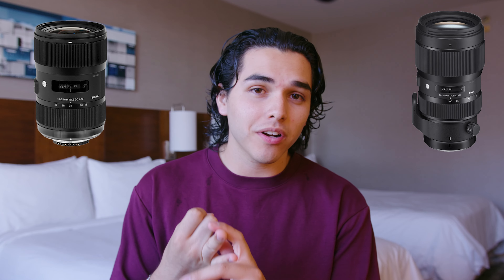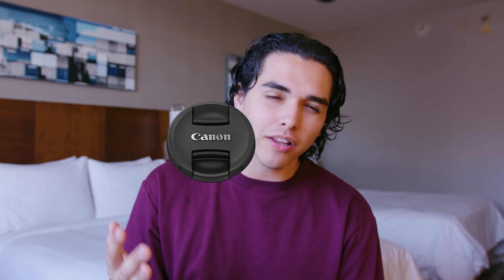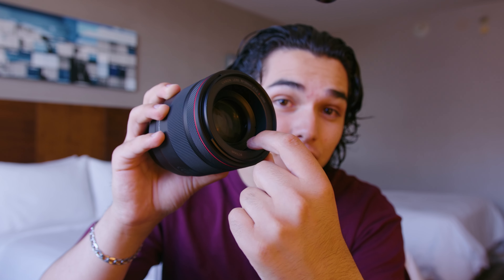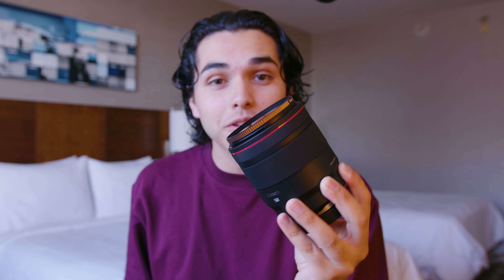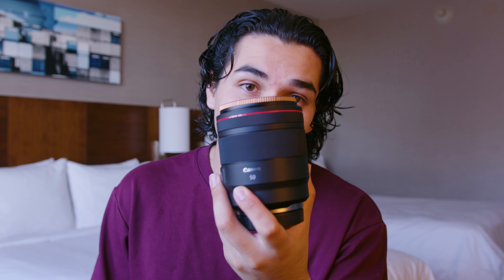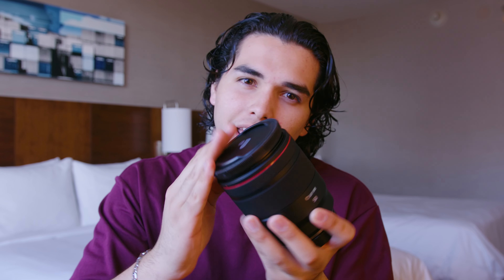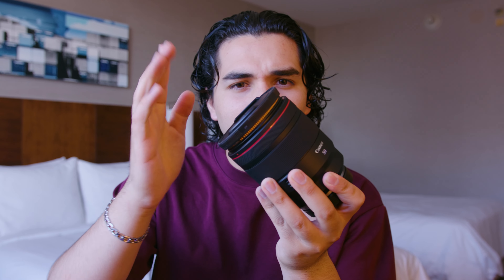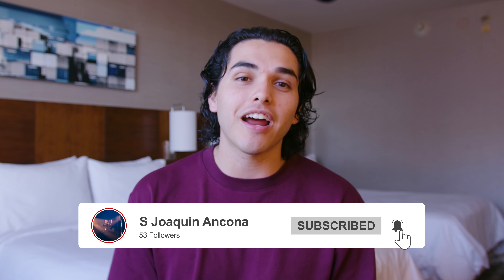BEST replacement for your Camera Lens caps!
After 4-5 years I believe UV Filters are the most Essential tool for any lens you ever own. I think it's most important to buy BEFORE you even buy the lens.